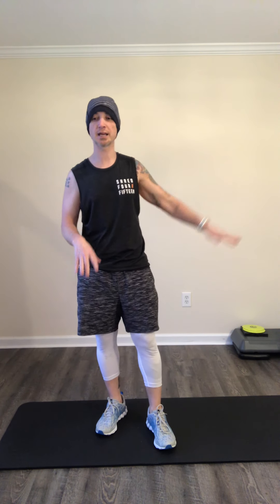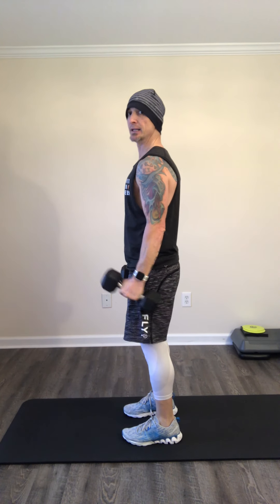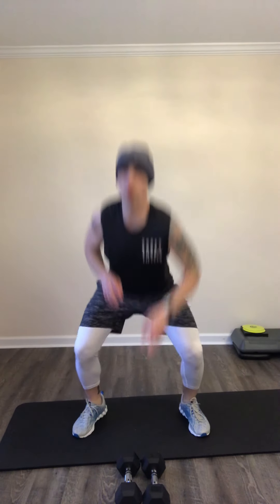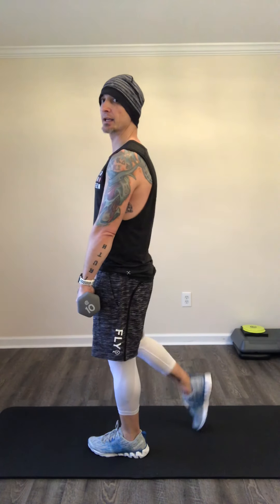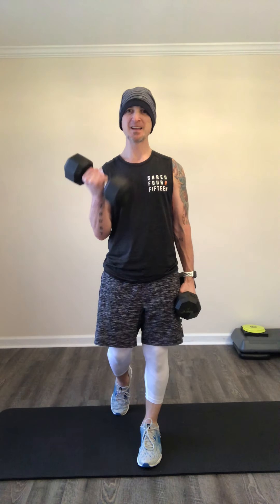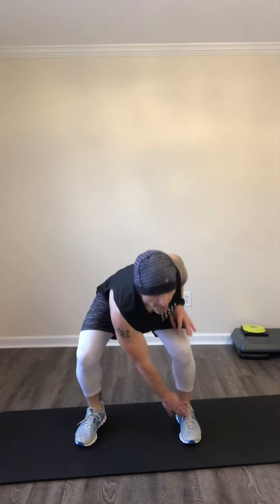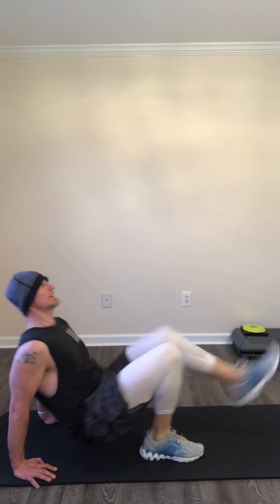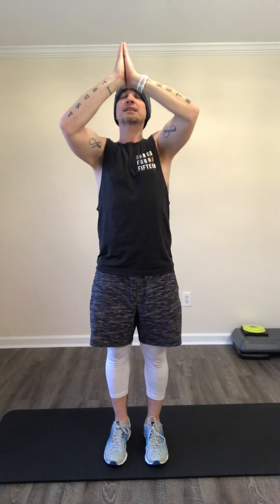20 Minute Arms & Abs (w/ weights)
A 20 minute arms and abs workout using dumbbells